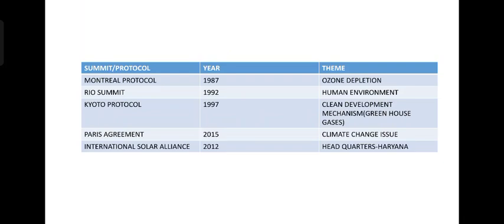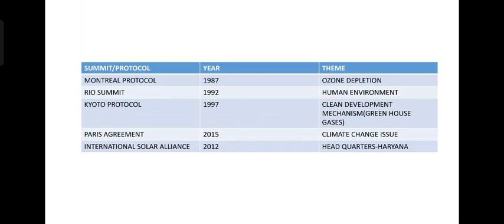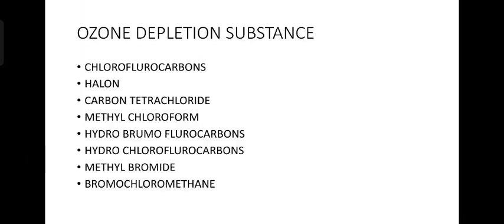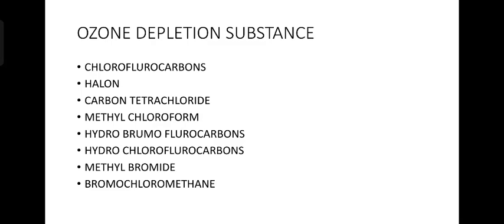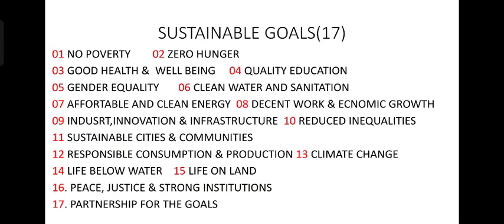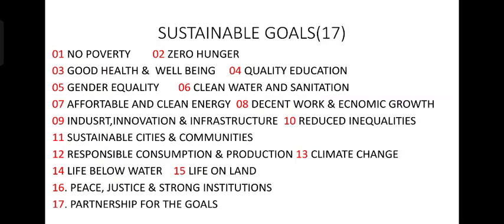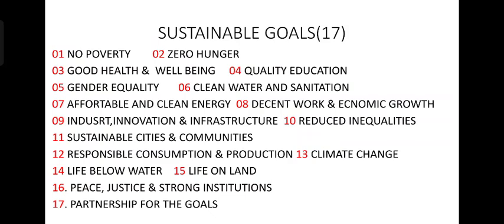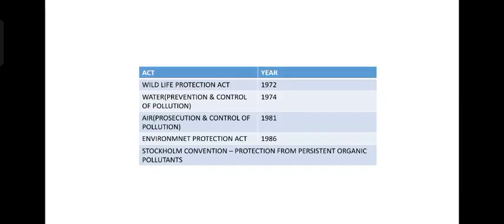UGC NET - PAPER -1 PEOPLE DEVELOPMENT & ENVIRONMENT - IMPORTANT POLICIES, ACTS & MORE..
Some Commonly Asked areas of questions from people, environment and development